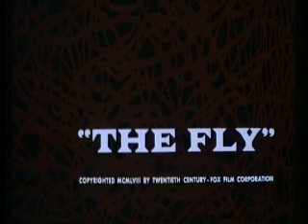1958 The Fly